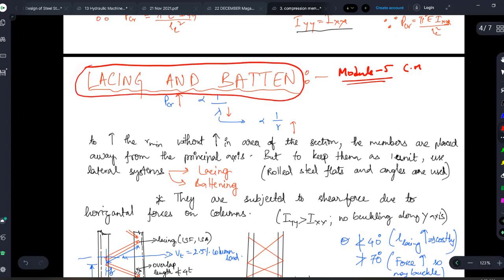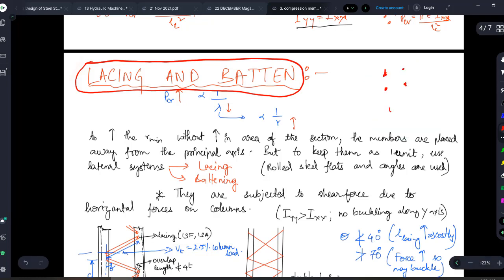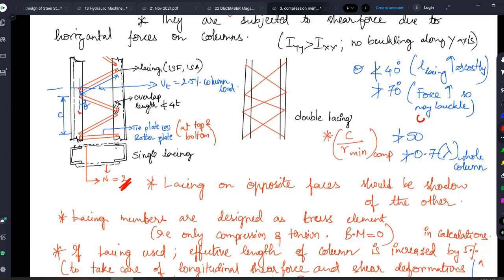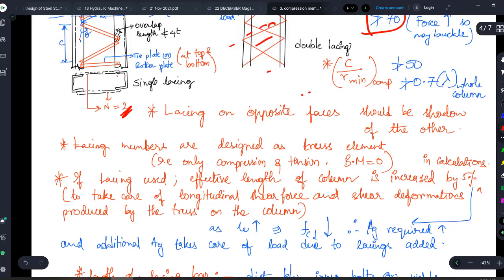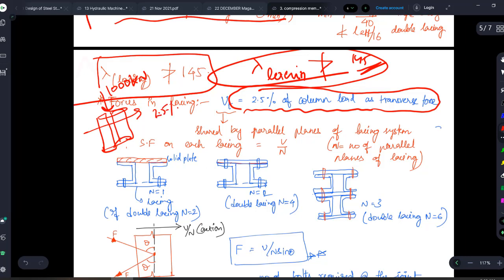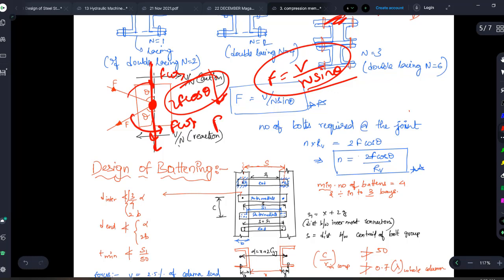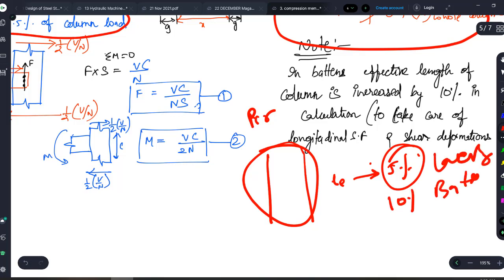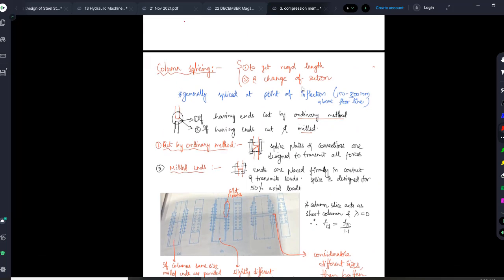Lacing & Battens | Steel Structures Compression Members module - 5 | Target IES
Compression Members - 5
Lacing & Battens

In a built-up section, the different components are connected together so that they act as a single column. Lacing is generally preferred in case of eccentric loads. Battening is normally used for axially loaded columns and in sections where the components are not far apart. Flat bars are generally used for lacing. Angles, channels and tubular sections are also used for lacing of very heavily columns. Plates are used for battens.